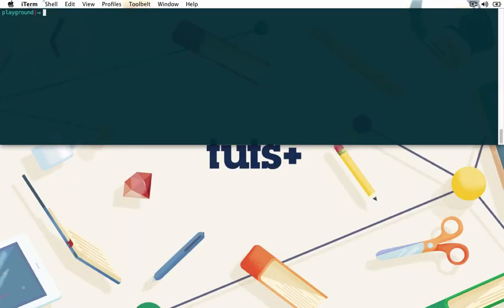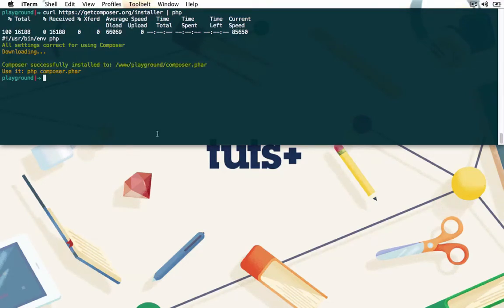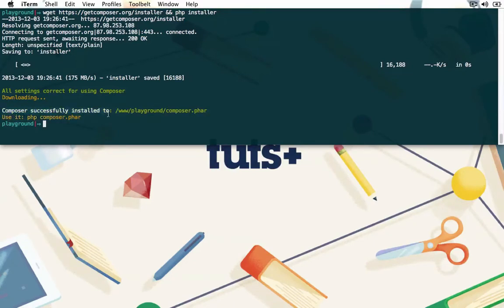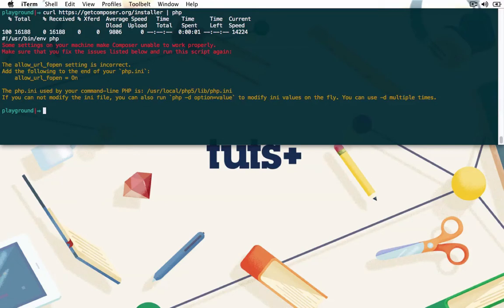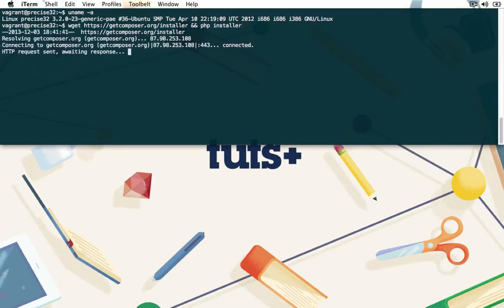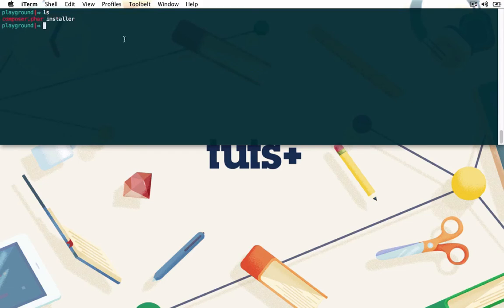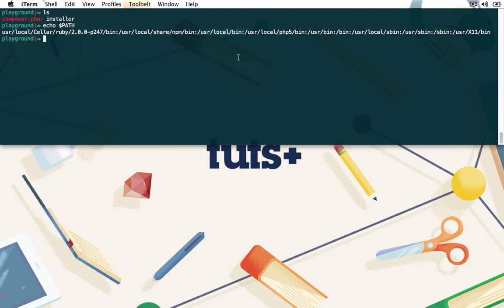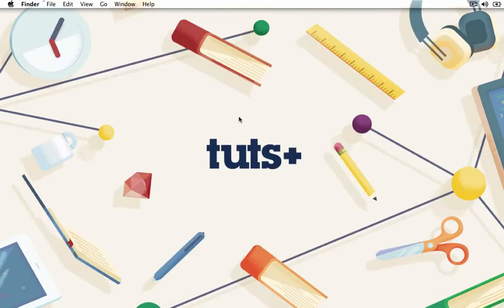Use Composer: Composer Installation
Lesson 2 of 13, a Tuts+ course on Use Composer taught by Radoslaw Benkel. Become a Tuts+ member to get access to hundreds of new courses and eBooks!